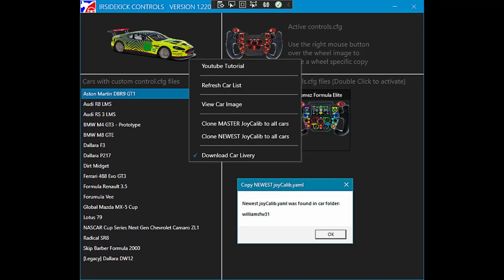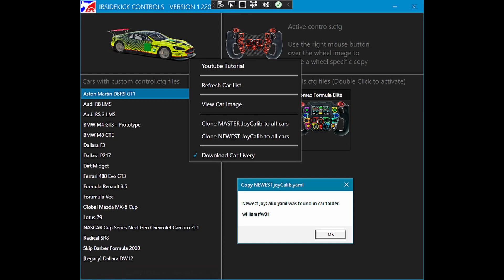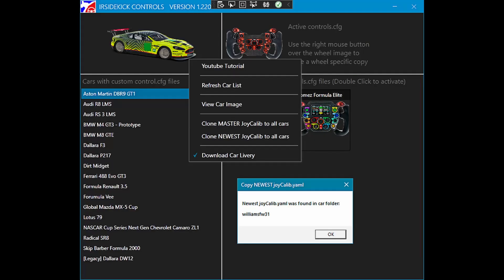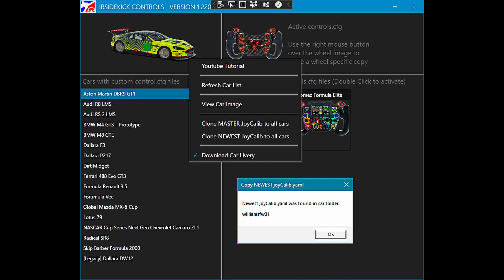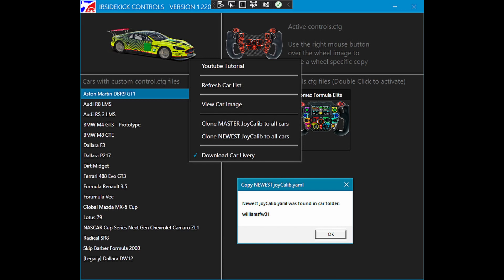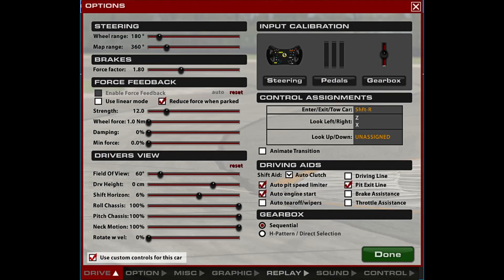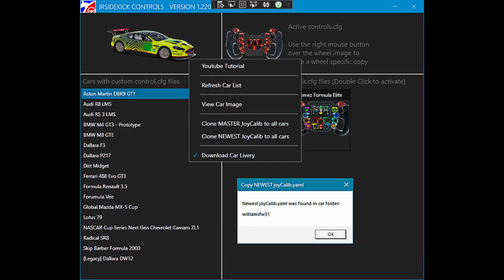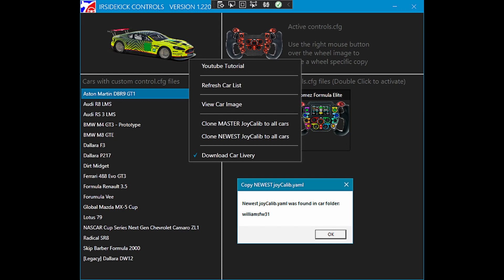irSidekick Controls - Propagate wheel and pedal calibration to all cars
How to propagate wheel and pedal calibration settings to all cars